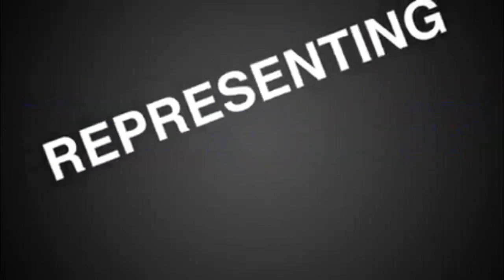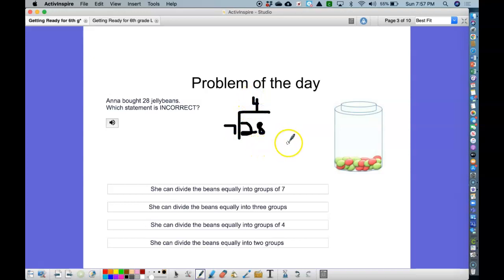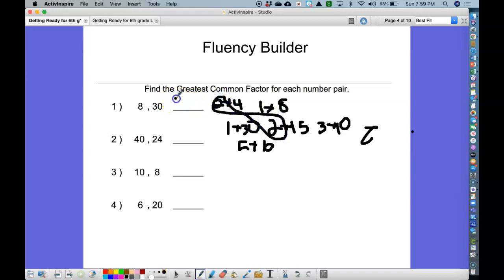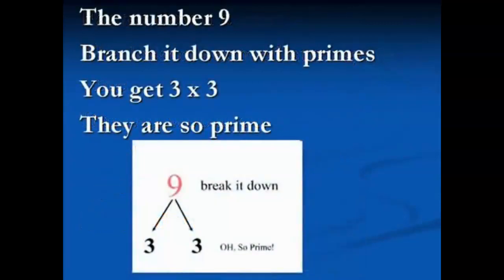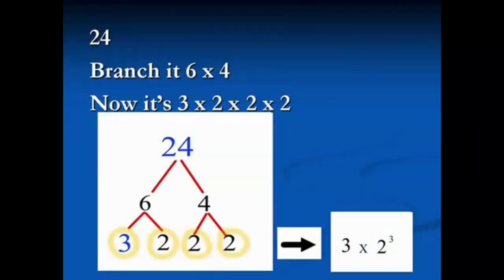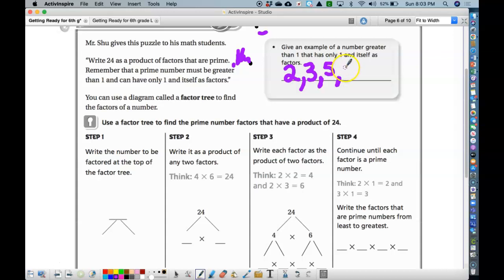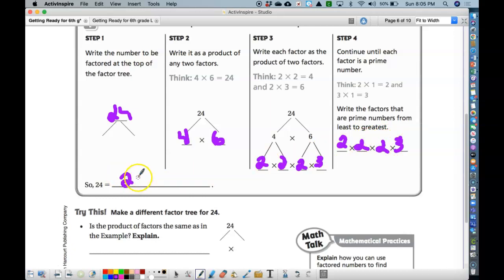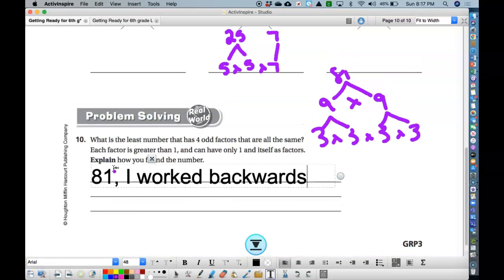Getting Ready for 6th Grade Go Math Lesson 3